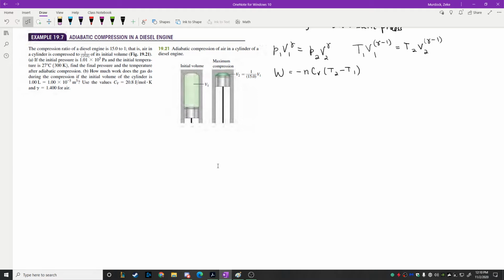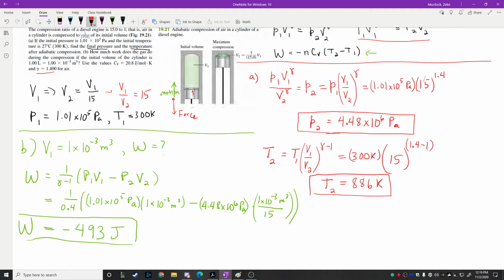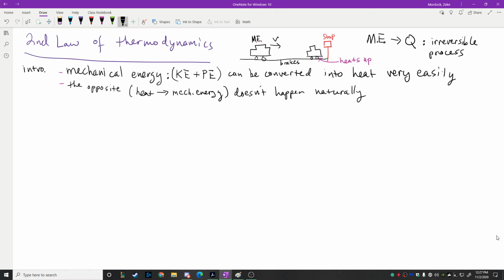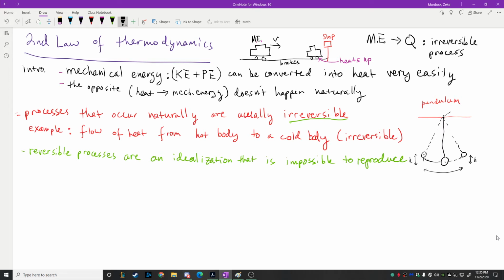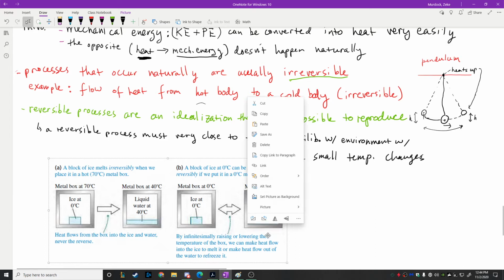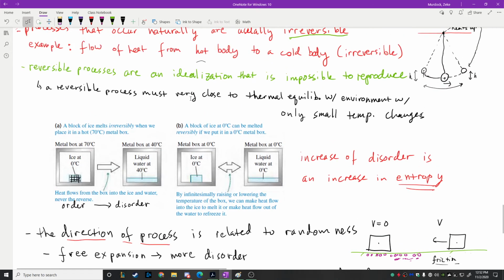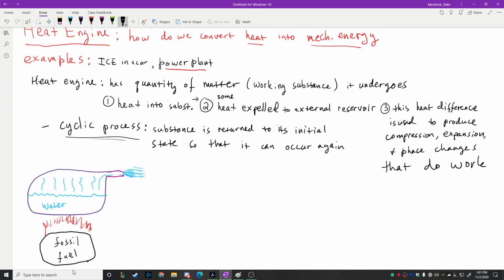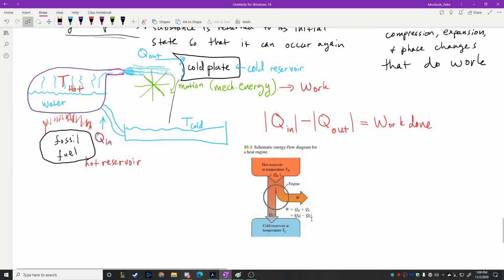Phys 1b Intro to 2nd Law of Thermodynamics